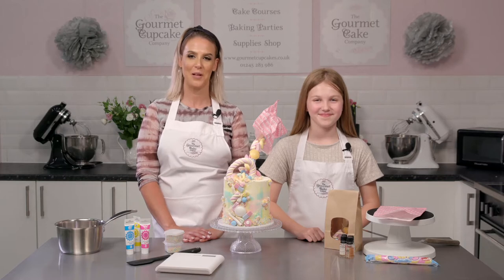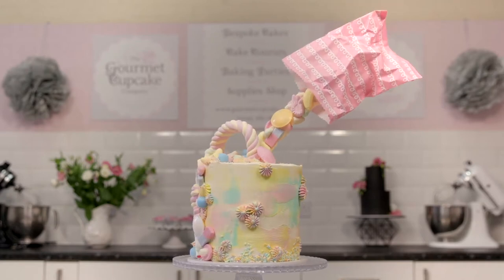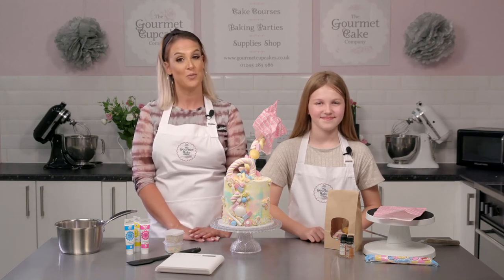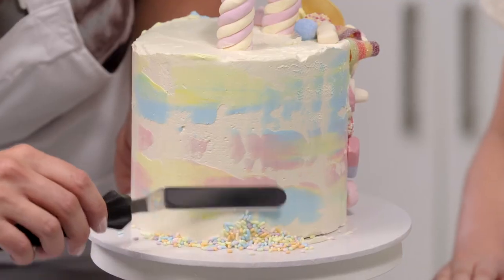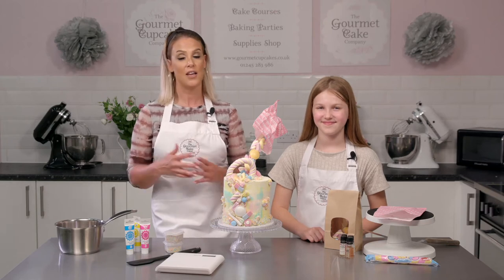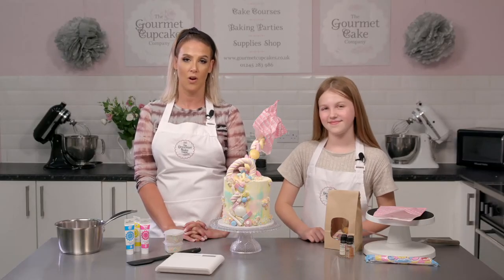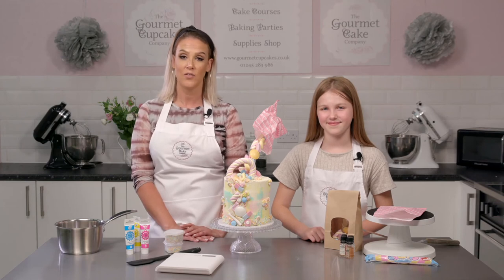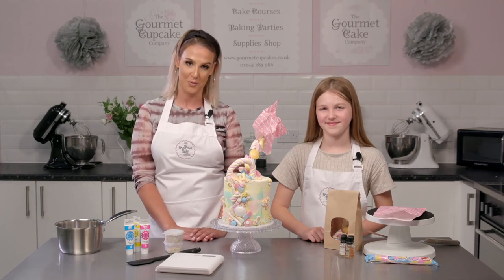Gravity Defying Sweetie Cake Tutorial Trailer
An impressive cake to make alone or with the kids, with minimal tools required! This tutorial will take you through all the stages required to create your own special effects masterpiece in colours of your choice. Learn how to create sharp edge buttercream effects with different coloured icings, sprinkles coating, and the final wow factor – a floating bag that looks like it’s pouring sweets from mid air...